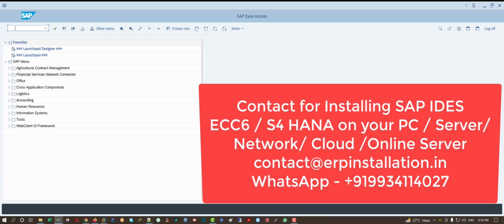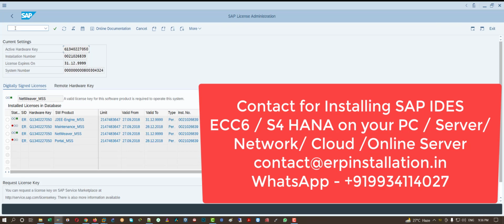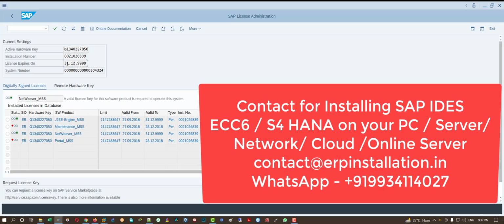How to check or find SAP License INformation | Tcode SLICENSE